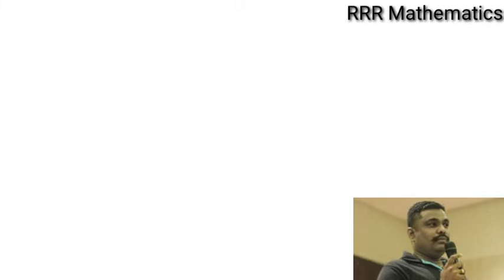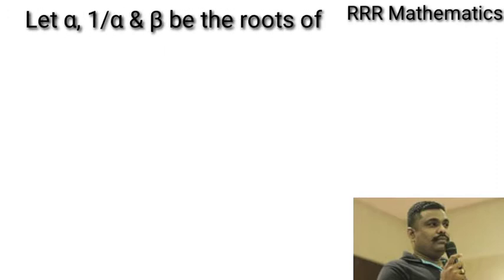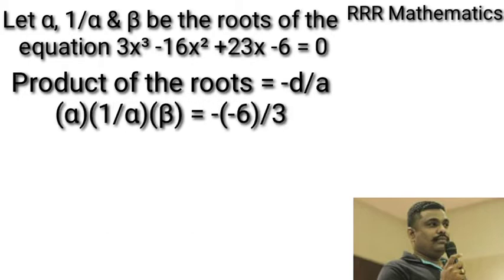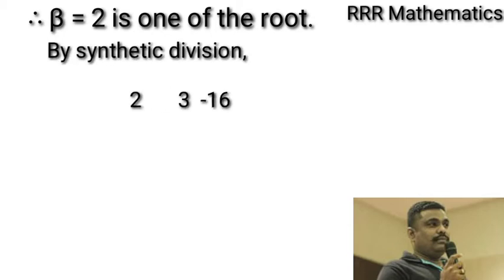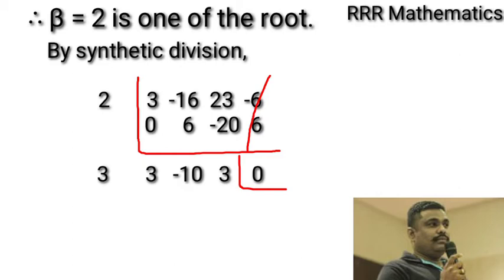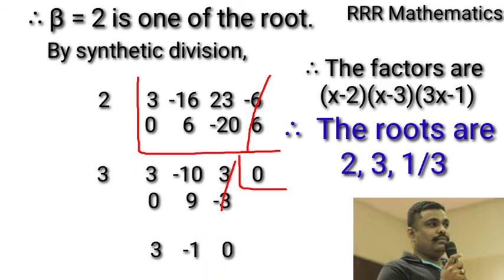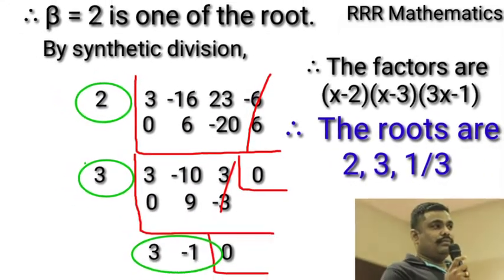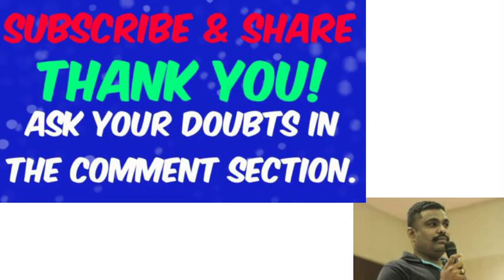Class: 12 Solve the equation 3x³ -16x² +23x -6 = 0 if the product of two roots is 1.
In this video - Explain about - Solve the equation 3x³ -16x² +23x -6 = 0 if the product of two roots is 1.

Problem taken from TamilNadu Mathematics 12th text book. Chapter-  3 - Theory of Equations
Ex: 3.1(4)